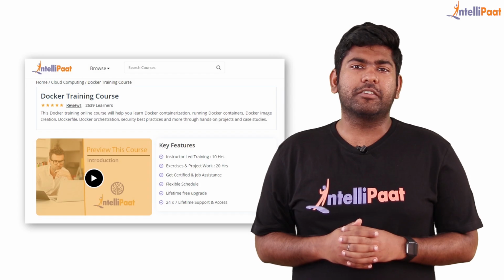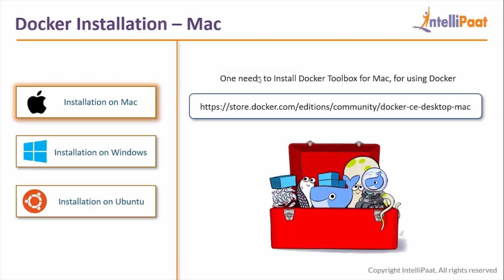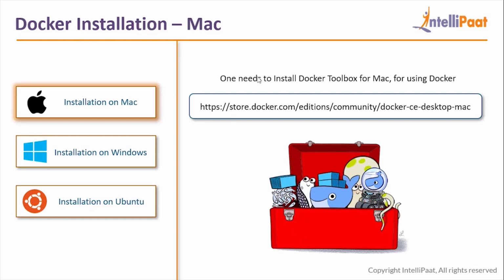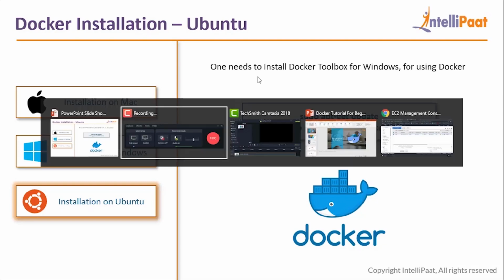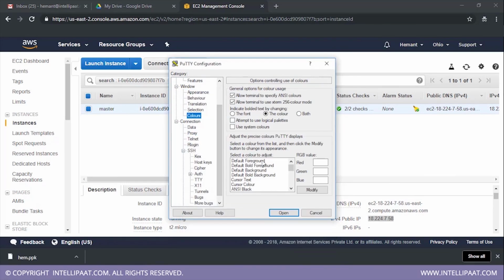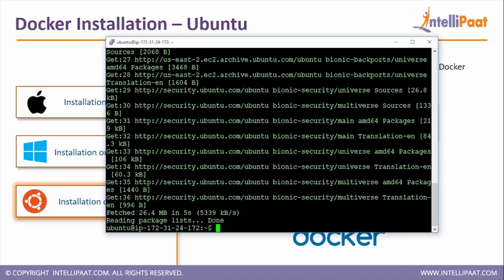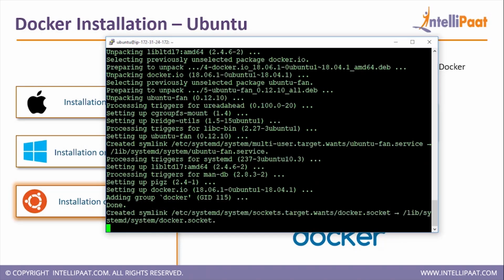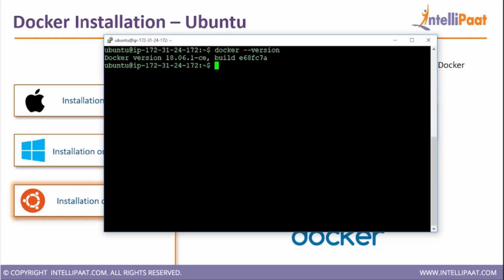Docker Installation | How To Install Docker | Docker Installation on Ubuntu 18.04 | Intellipaat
In this Docker Installation on Ubuntu 18.04 video you will learn how to install docker and docker installation step by step.

Are you looking for something more? Enroll in our DevOps certification course and become a certified DevOps certified professional It is a 36 hrs instructor led DevOps training provided by Intellipaat which is completely aligned with industry standards and certification bodies.

Got any questions about how to install docker in ubuntu? Ask us in the comment section below.
Intellipaat Edge
1. 24*7 Life time Access & Support
2. Flexible Class Schedule
3. Job Assistance
4. Mentors with +14 yrs
5. Industry Oriented Course ware
6. Life time free Course Upgrade